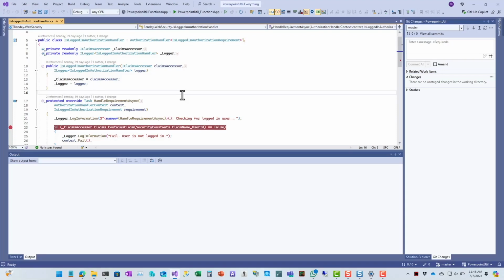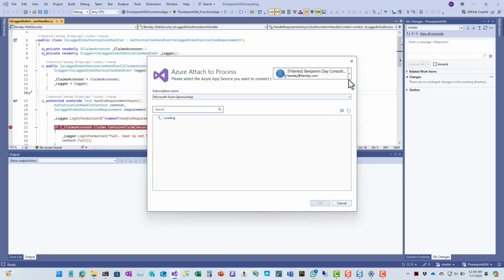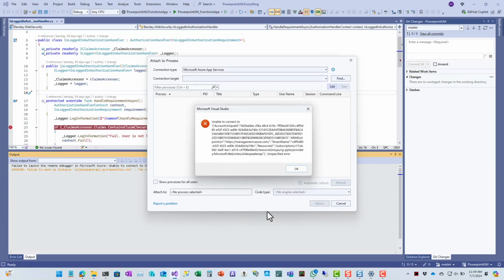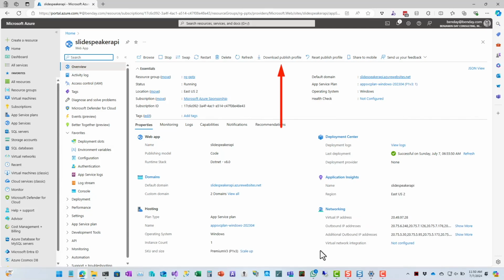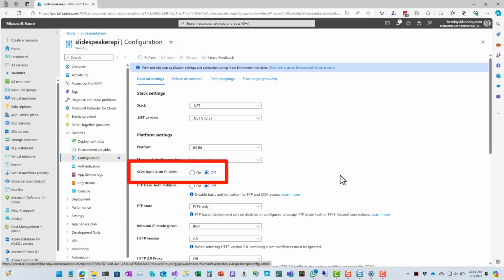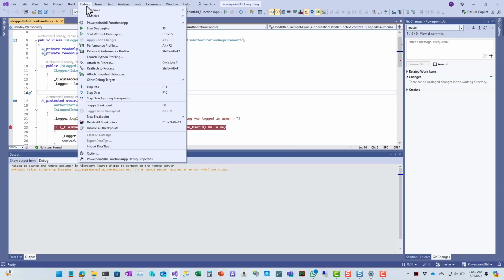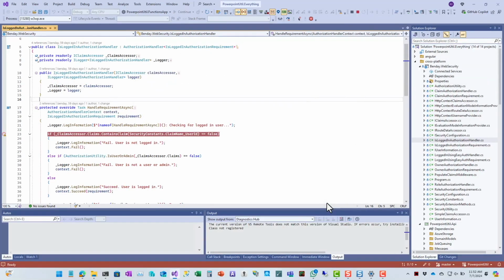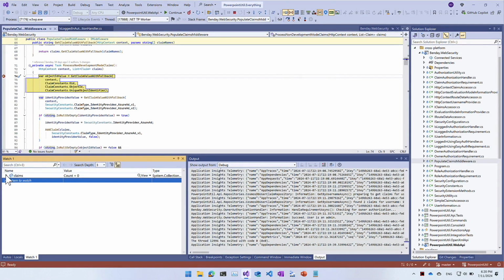How to Fix Azure App Service Remote Debugging in Visual Studio 2022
I was trying to debug an issue that I was having on one of my Azure App Services.  Visual Studio 2022 Remote Debugging was exactly what I needed but I kept getting a strange authentication error.  Turns out that it was related to the App Service settings for basic auth.  Here's how I fixed it.